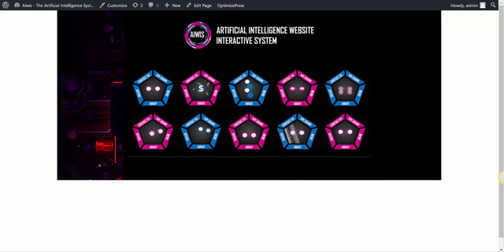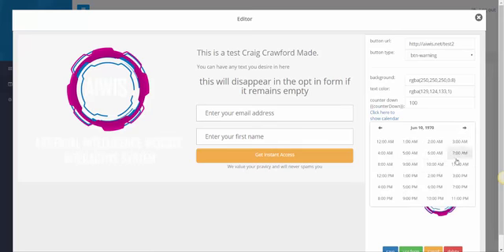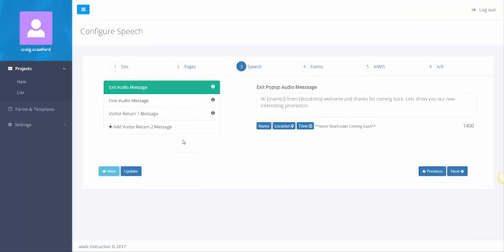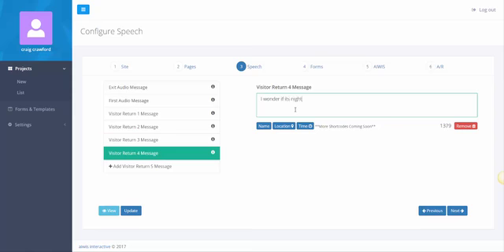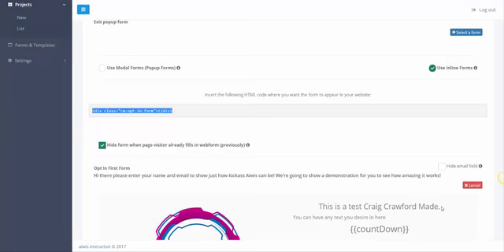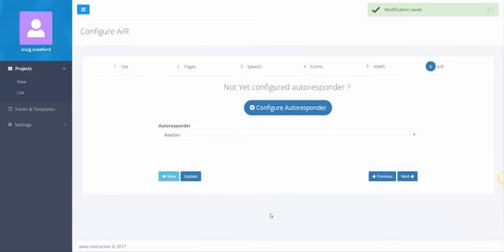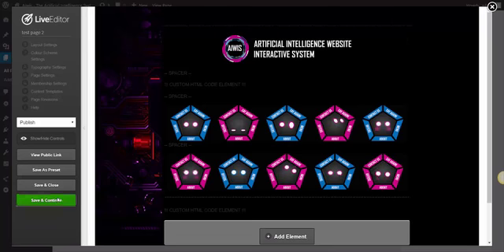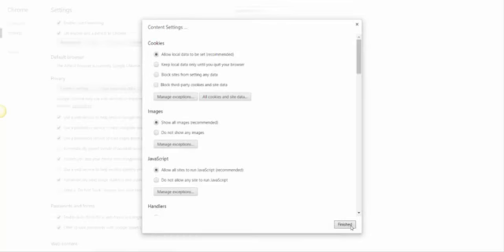Aiwis ReviEW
Aiwis, Your Aiwis Unlimited and Developer Rights, Aiwis Review

Give Your Customers The Experience Of A Lifetime… And Watch FRESH Leads And Sales Flood In First-Of-Its-Kind Technology Lets YOU Engage Your Visitors From The Very First Second, Every Time

The World’s Most Advanced Artificial Intelligence Website Interaction System : AIWIS (pronounced AY-WISS) is how you give EVERY visitor a personalised experience and create a HUGE amount of engagement in your content. He’s like an Alexa for your website, guiding your visitors so they do what you WANT them to do, and engage with your content in the way that gets the best results.

Aiwis
Your Aiwis Unlimited and Developer Rights
Your Aiwis Unlimited and Developer Rights Review
Aiwis Reviews
Get Aiwis